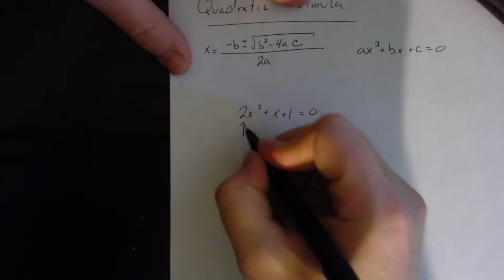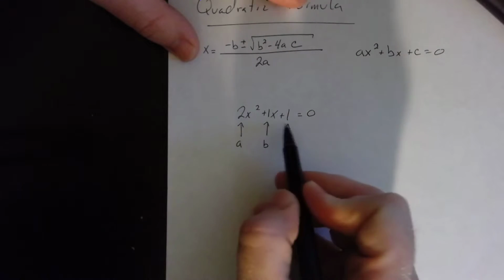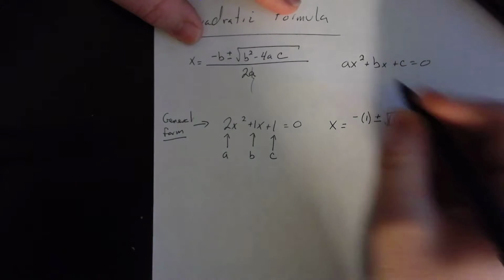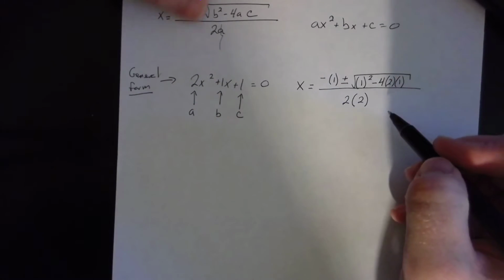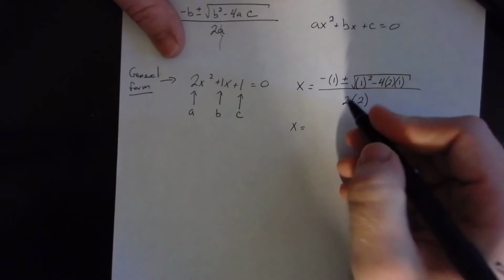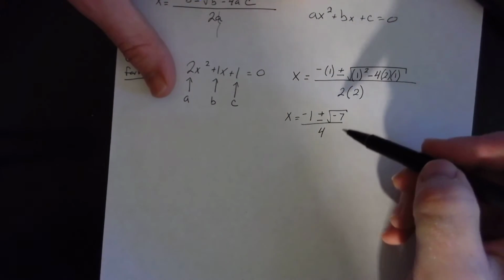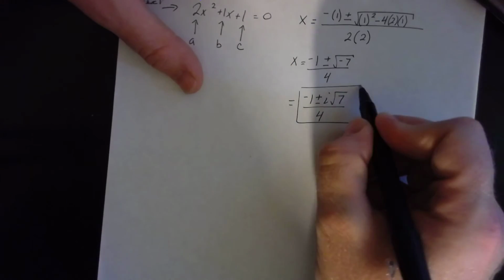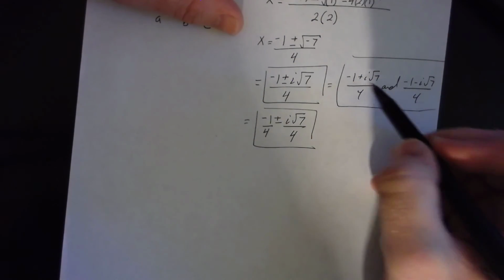MTH 161 Quadratic Formula 1